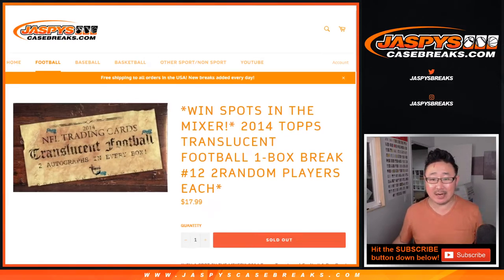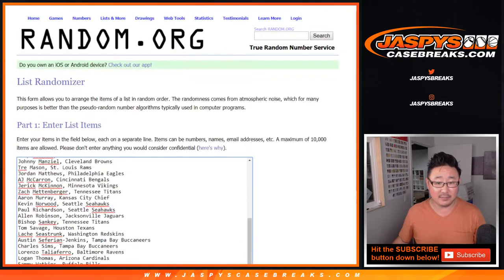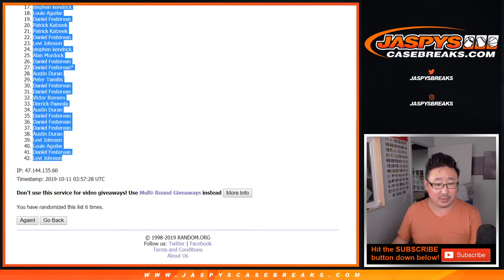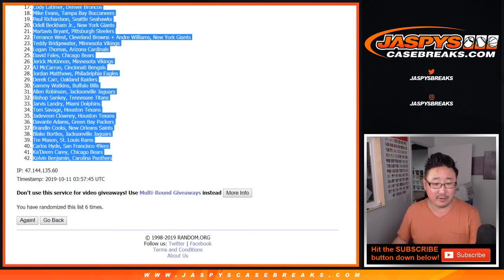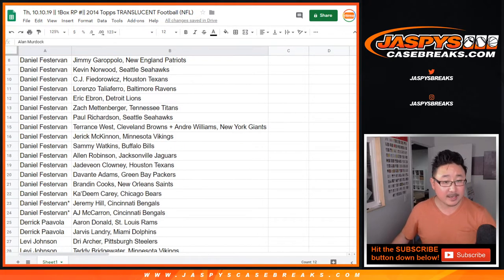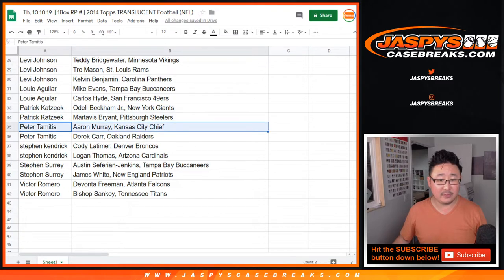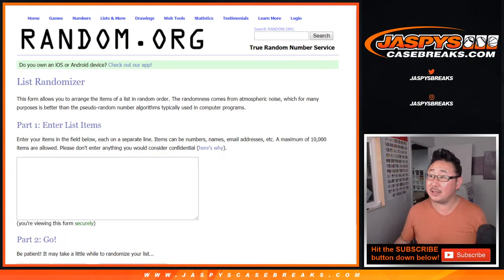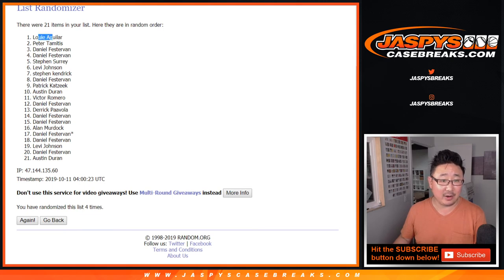Th, 10.10.19 || 1Box RP #12 || 2014 Topps TRANSLUCENT Football (NFL)